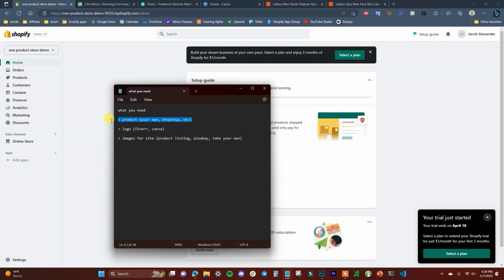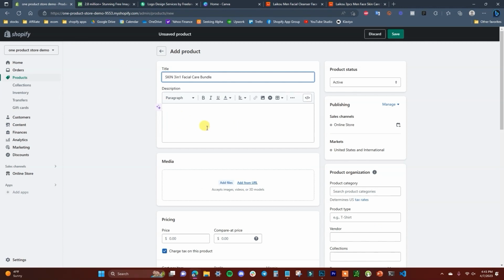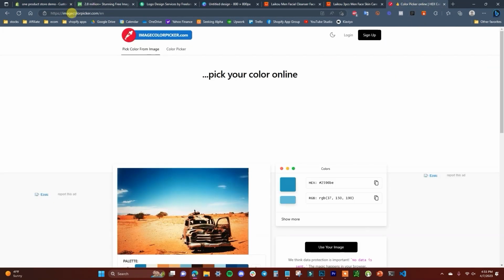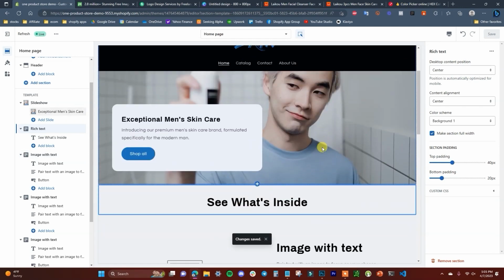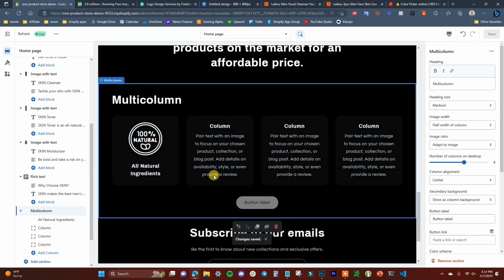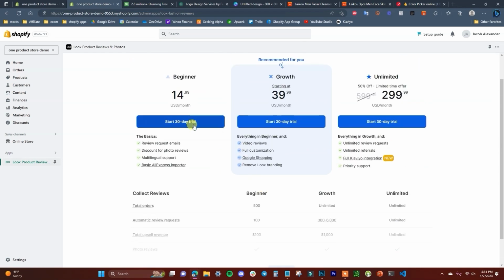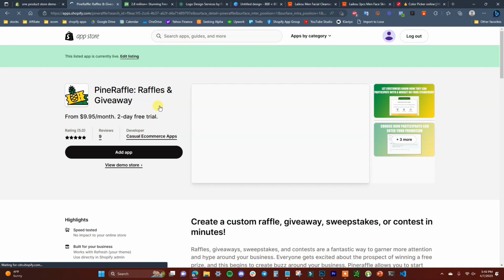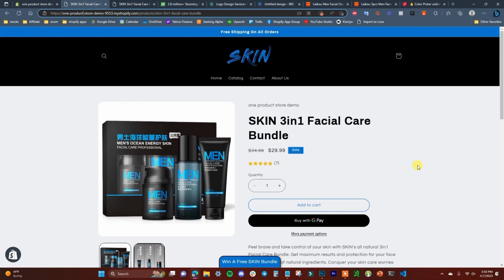How To Create A One Product Shopify Dropshipping Store | Step By Step Tutorial Using A FREE Theme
In this shopify dropshipping one product store tutorial, I'm going to be showing you how you can create your own one product dropshipping store using shopify. You can also apply this video if you are selling your own products and not dropshipping. This video is going to cover exactly how you can create a professional looking, clean shopify ecommerce store based on just one product. One product shopify stores are a great way to get up and running fast and to allow you to create a strong, unique brand around the product you are selling. By the end of this video, you will have your own professional looking one product shopify dropshipping store completely setup and ready to go!

Timestamps:
Shopify Signup: 0:00
Things You Need: 1:18
Initial Settings: 3:22
Adding The Product: 6:52
Designing The Site: 11:07
Adding Reviews: 30:20
Boosting Your Conversions: 36:40
Conclusion: 41:15